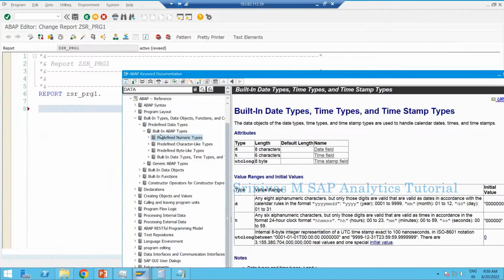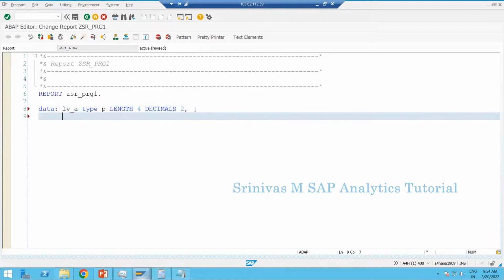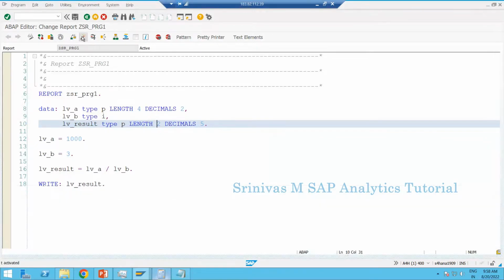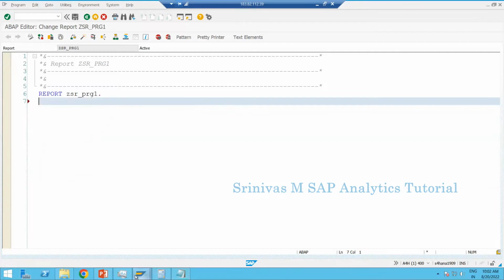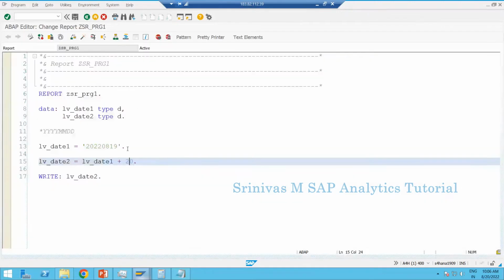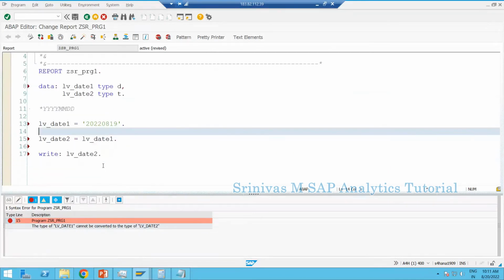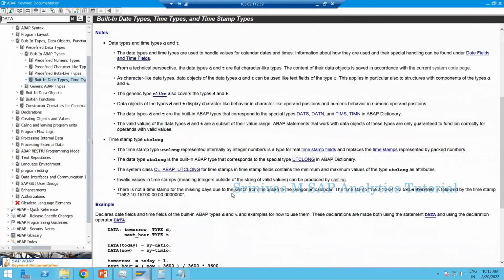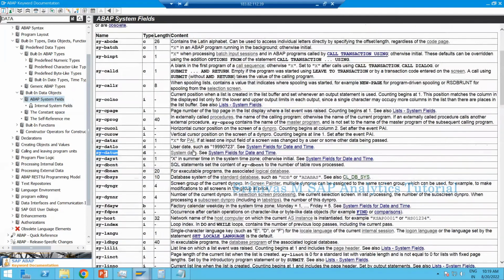03 Decimal Date and Time Data Types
Defining and Using Decimal Data Type
Defining and Using DATE Data Type
Defining and Using TIME Data Type
Assignment given on Next Video